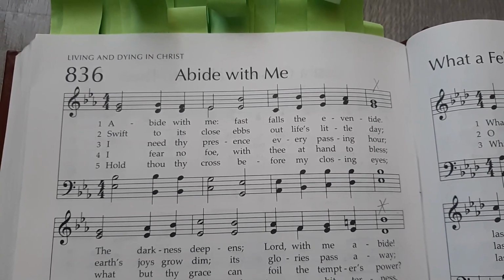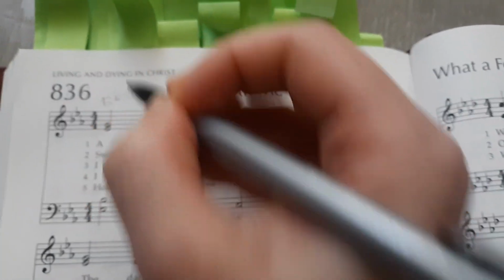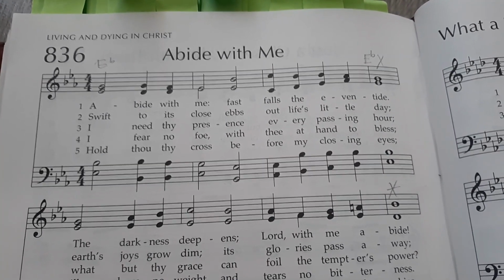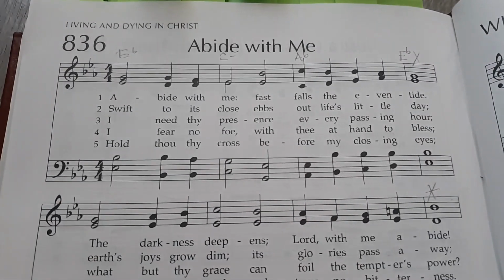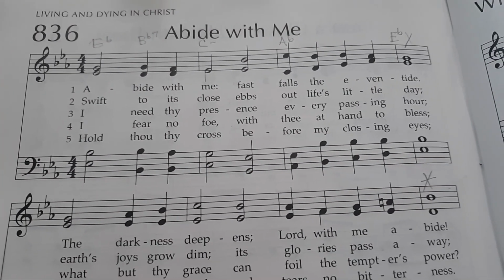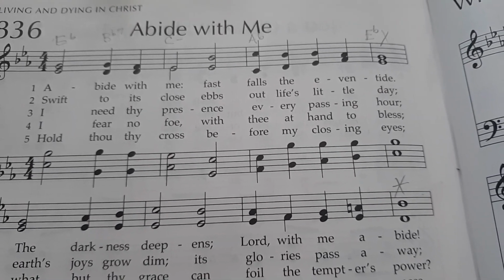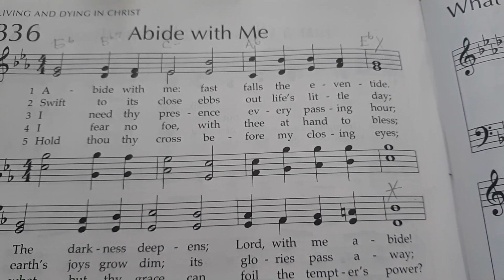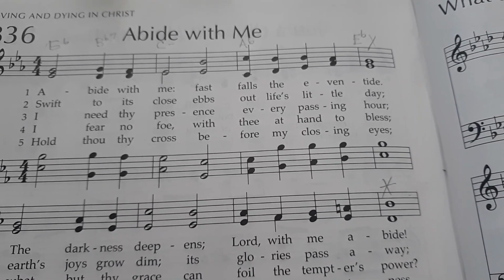How to write a hymn descant with accompaniment | STEP 2: Label the Chords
Join me for a 6-DAY CHALLENGE to write your very own descant with keyboard accompaniment!
Today's video is STEP #2. Sort out the hymn's harmonic structure.
We'll resume with Step #3 tomorrow!!!

Want to become a more versatile, creative, inspiring hymn-player? This extensive course is for you: "Creative Hymn-Playing for Keyboardists"

Check out samples from our Hymn Accompaniment Library at The Church Musician's Assistant